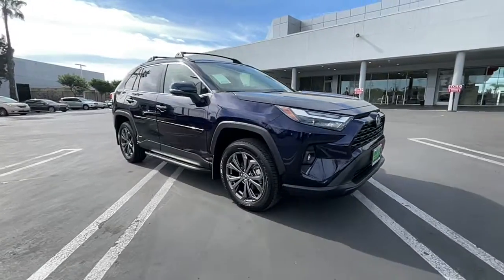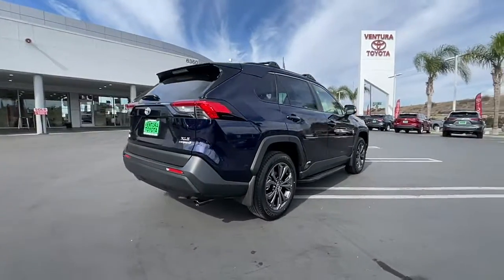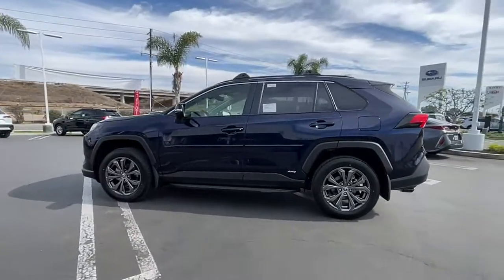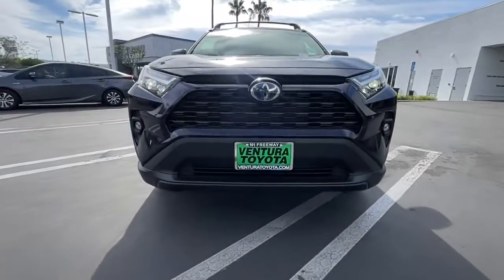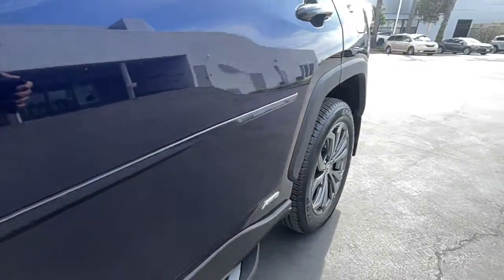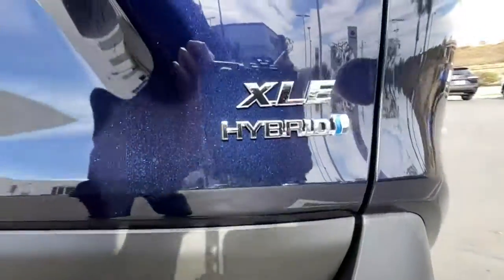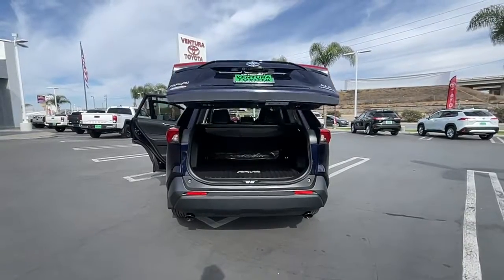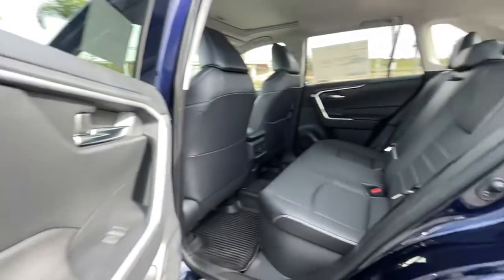2022 Toyota RAV4 Ventura, Oxnard, Simi Valley, Thousand Oaks, Northridge, CA 58971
BLUEPRINT New 2022 Toyota RAV4 Hybrid XLE Premium AWD available in Ventura, California at Ventura Toyota. Servicing the Oxnard, Simi Valley, Thousand Oaks, Northridge, CA area.
2022 Toyota RAV4 Hybrid XLE Premium AWD - Stock#: 58971

Ventura Toyota
6360 Auto Center Drive

Moonroof. Hybrid XLE Premium trim BLUEPRINT exterior and BLACK WITH LINEAR ESPRESS interior. FUEL EFFICIENT 38 MPG Hwy/41 MPG City! CLICK ME! KEY FEATURES INCLUDE: Hybrid All Wheel Drive Power Liftgate Back-Up Camera Satellite Radio iPod/MP3 Input Onboard Communications System Aluminum Wheels Keyless Start Dual Zone A/C Smart Device Integration WiFi Hotspot Brake Actuated Limited Slip Differential Blind Spot Monitor Lane Keeping Assist. Rear Spoiler MP3 Player Keyless Entry Privacy Glass Remote Trunk Release. OPTION PACKAGES: RUNNING BOARD (TMS) ROOF RACK CROSS BARS (TMS) XLE PREMIUM PACKAGE Tilt & Slide Moon Roof tilt and slide functionality. Toyota Hybrid XLE Premium with BLUEPRINT exterior and BLACK WITH LINEAR ESPRESS interior features a 4 Cylinder Engine with 219 HP at 5700 RPM*. Horsepower calculations based on trim engine configuration. Fuel economy calculations based on original manufacturer data for trim engine configuration. Please confirm the accuracy of the included equipment by calling us prior to purchase.